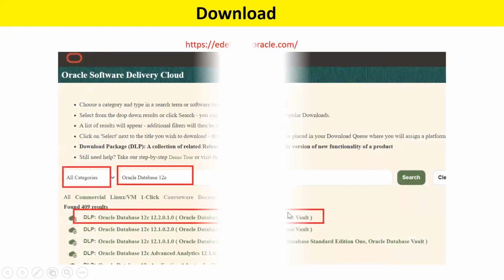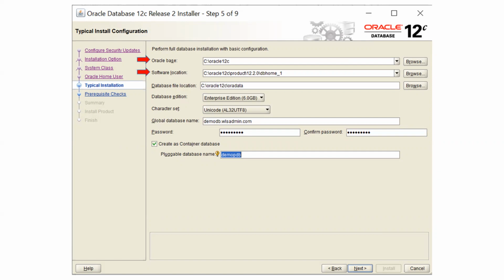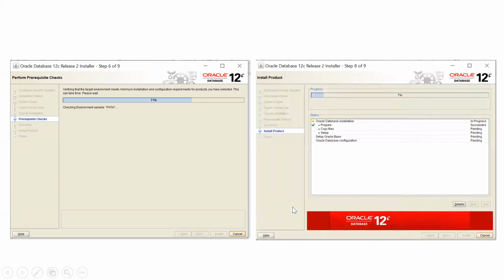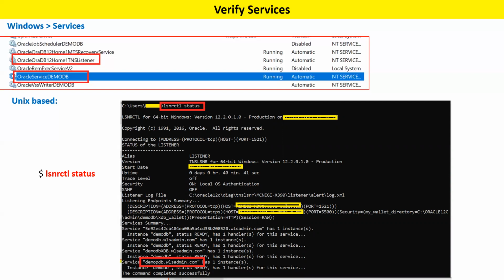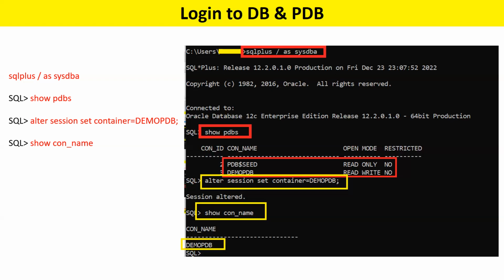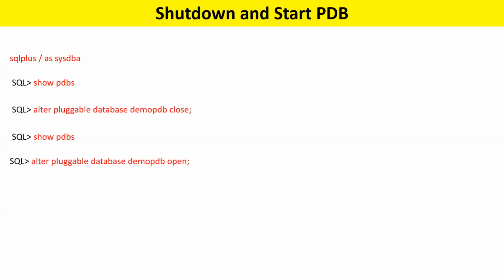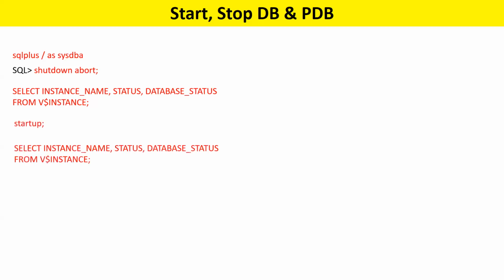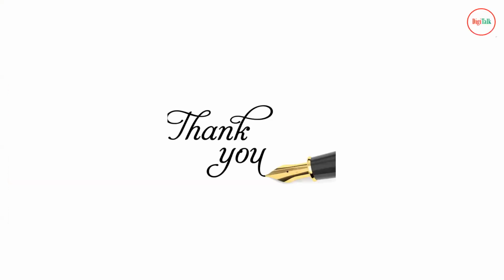Oracle Series: Installation and Configuration in Windows, CDB and PDB (Basics) - PART 1 FMW Prereq.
Oracle Series: Installation and Configuration in Windows, CDB and PDB (Basics) - PART 1 Pre-Requisite for Oracle Fusion Middleware Installations